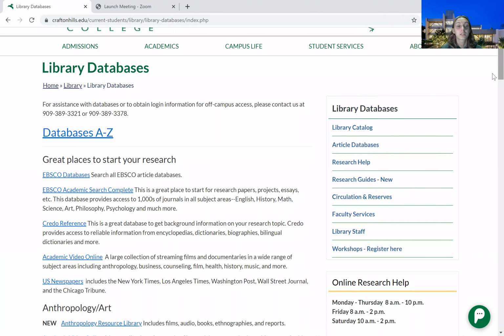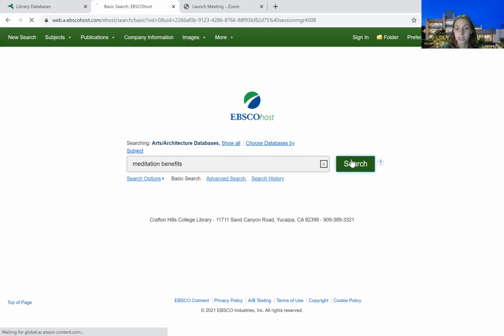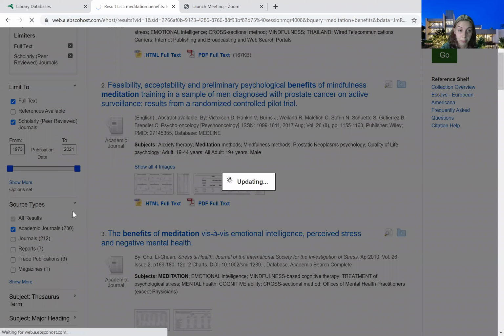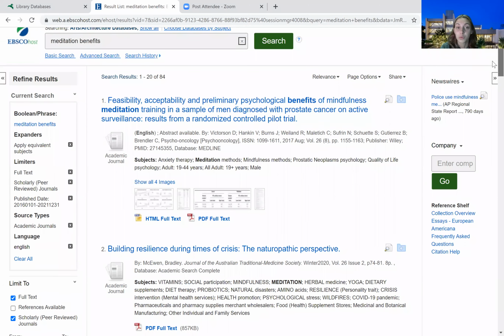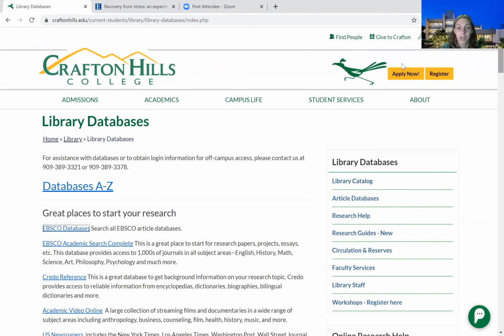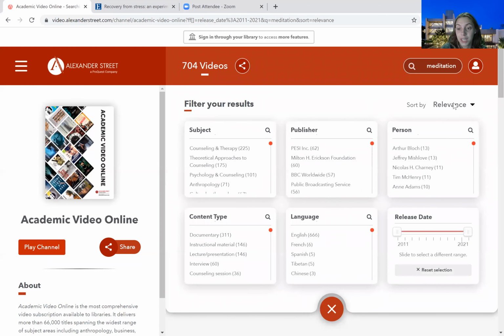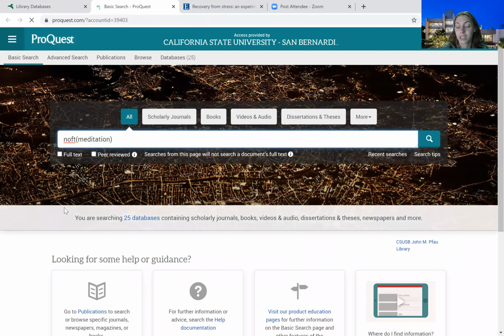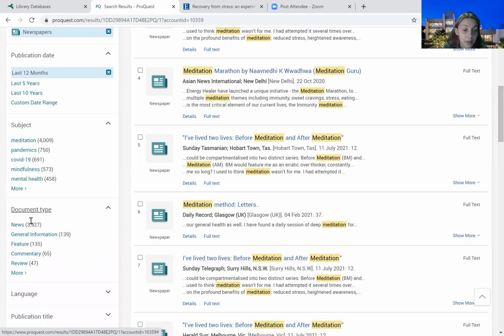CHC Library Database Intro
Introduction to the Crafton Hills Community College Library Database.